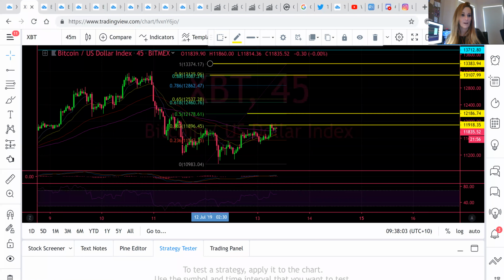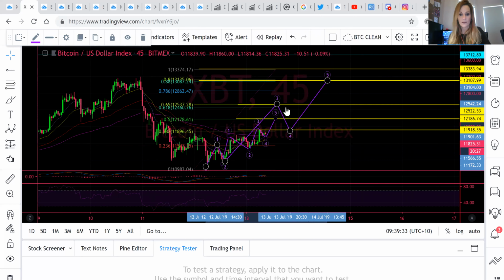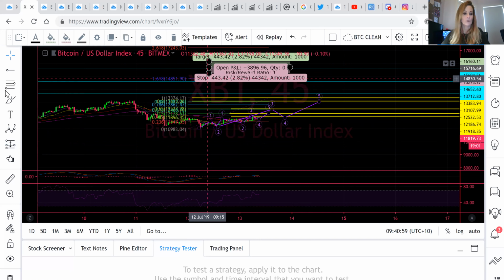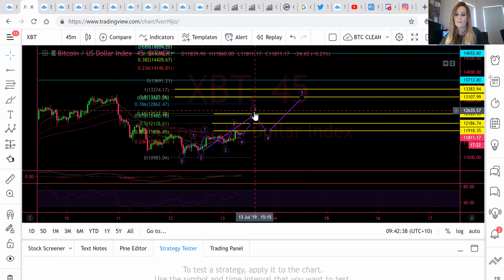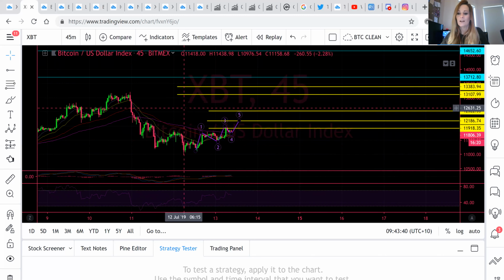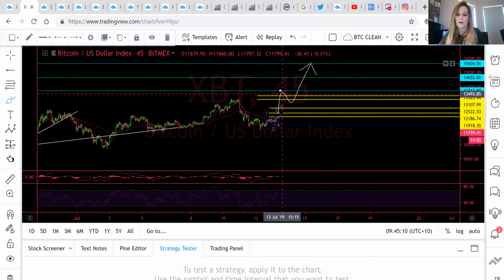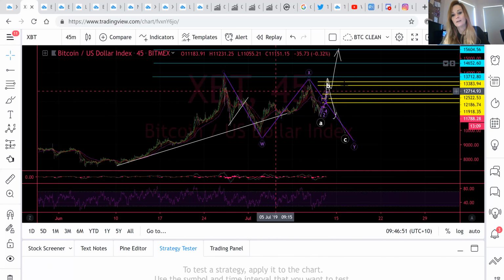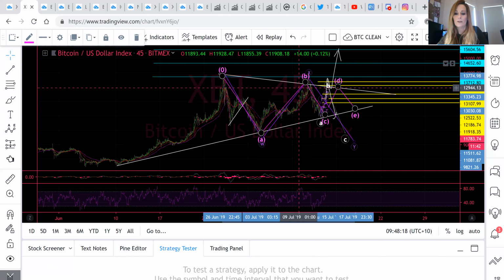Lisa's FIB Secrets ;)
How I do my Fibonacci to get my targets